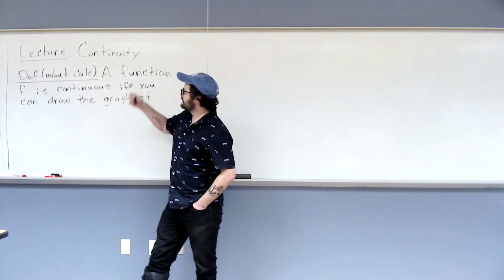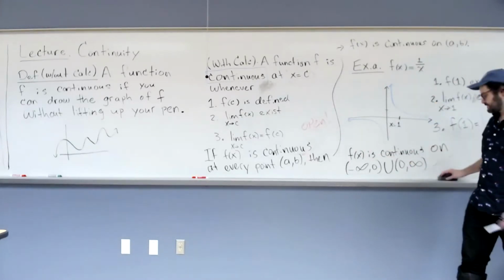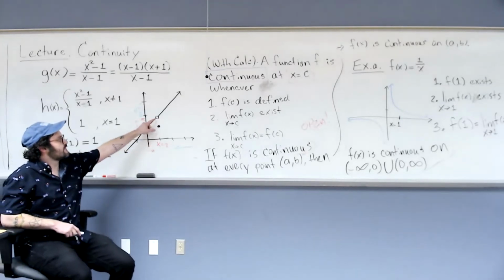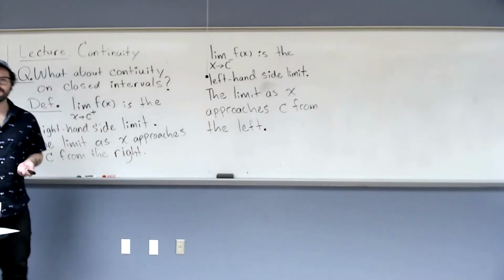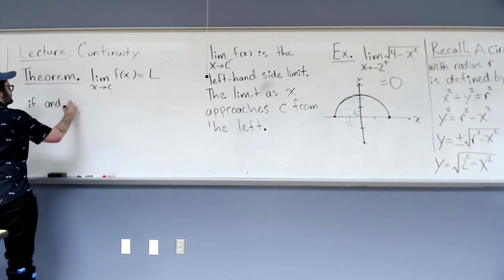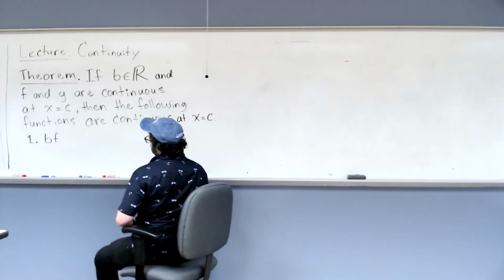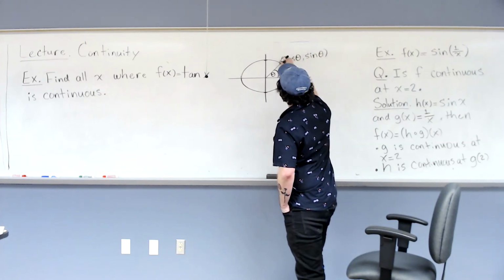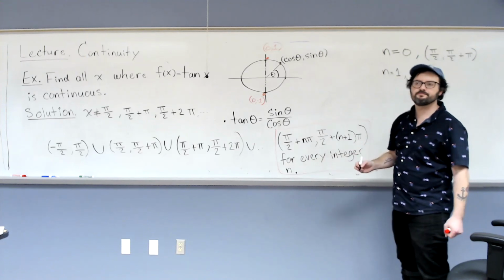Calculus 1 (Spring 2022) - Lecture 4 -Continuity and One-Sided Limits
In this lecture we formally define the notion of continuity for functions of a single variable. We begin with continuity of a function at a single point and on open intervals. Afterwards we define one-sided limits and use this notion to define continuity of a single variable function on closed intervals.

Note. The recording cuts out 5 minutes before class was finished.